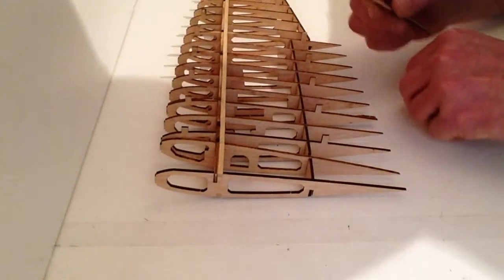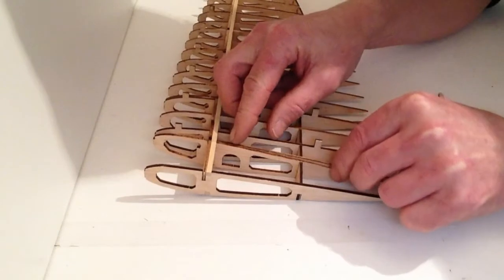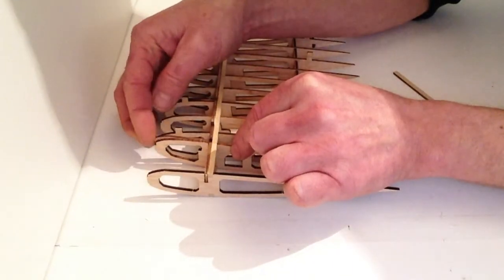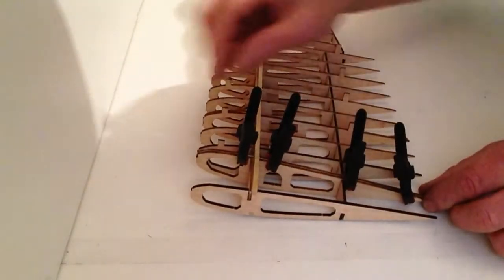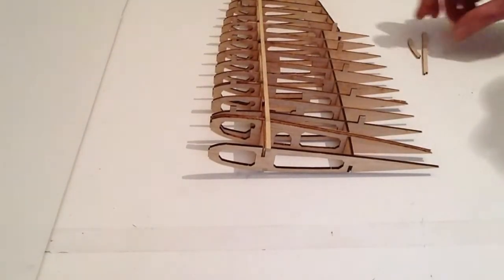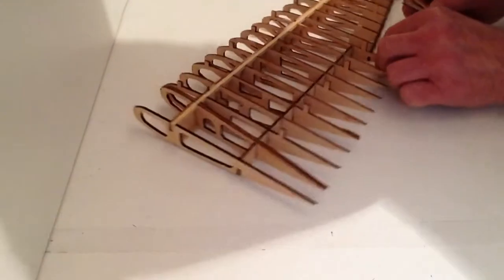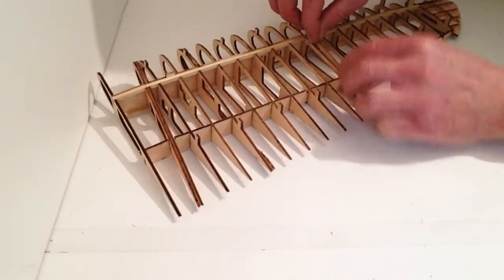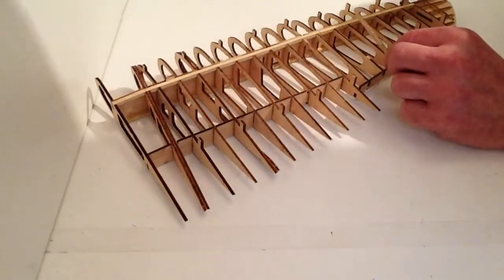Official Spitfire Build Diary, Pack 9 Stage 32